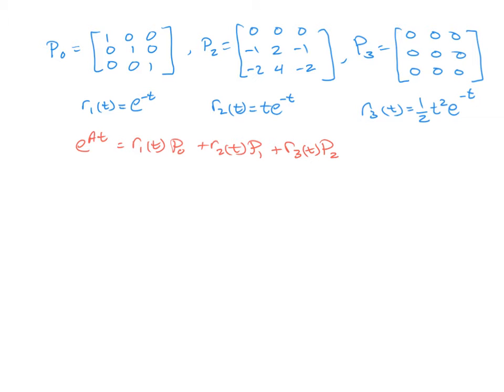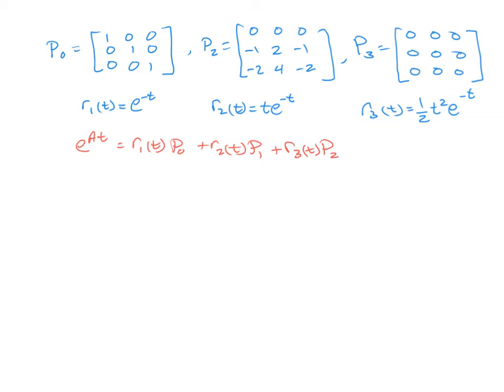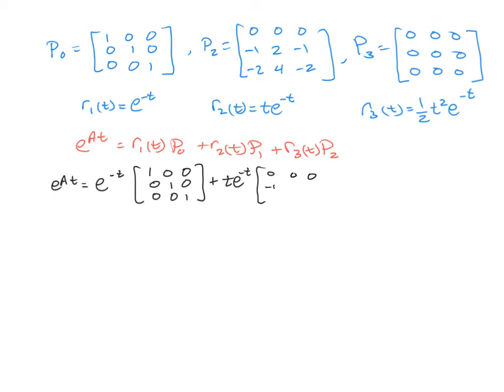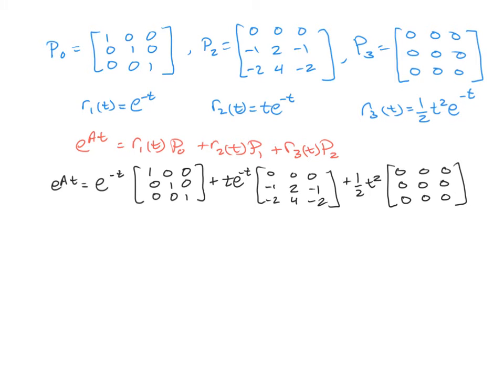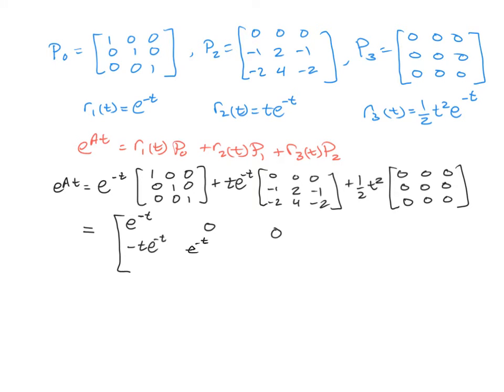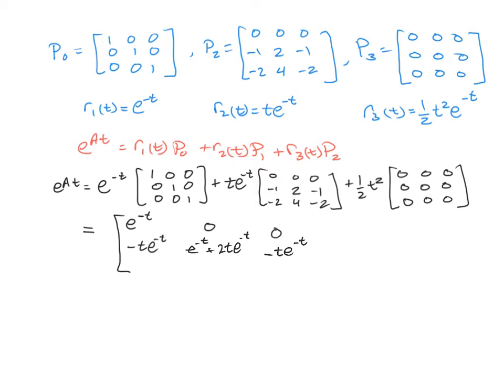corrected Putzer pt4